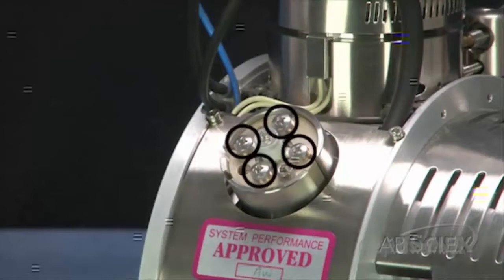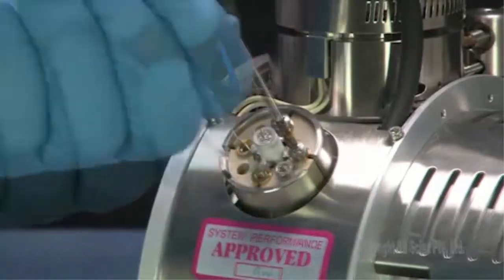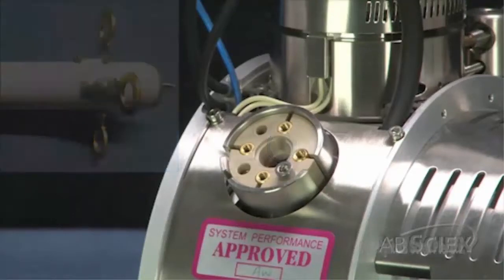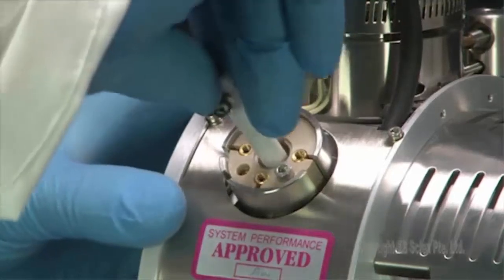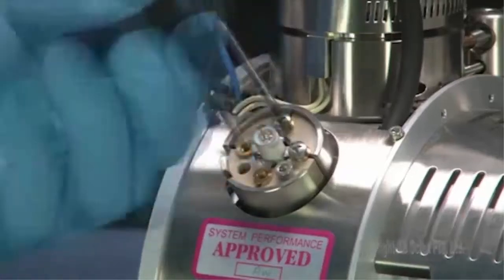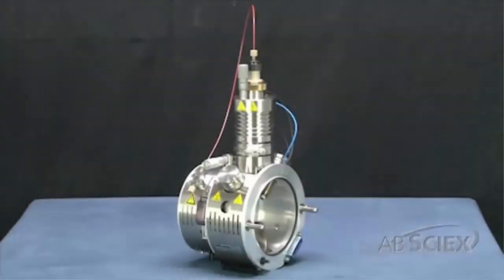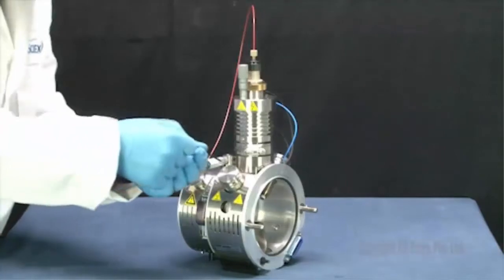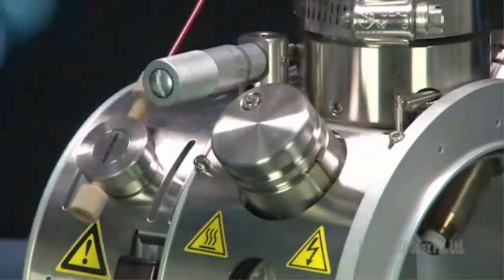Turbo V™ Ion Source Heater Replacement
This video shows how to replace the heaters for Turbo V™ Ion Source.  To learn more about instrument troubleshooting and maintenance, please log on to our learning center